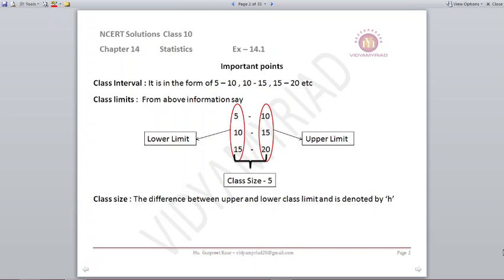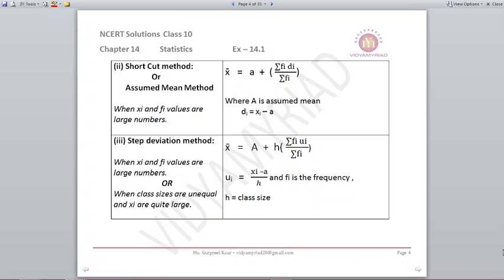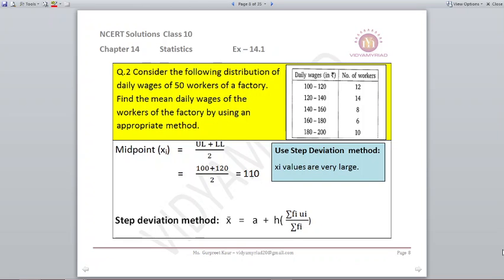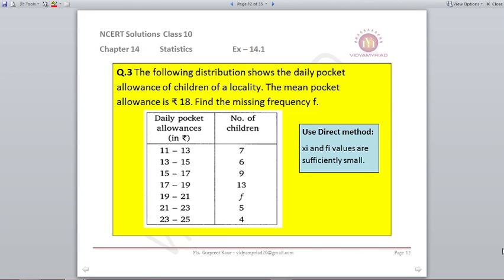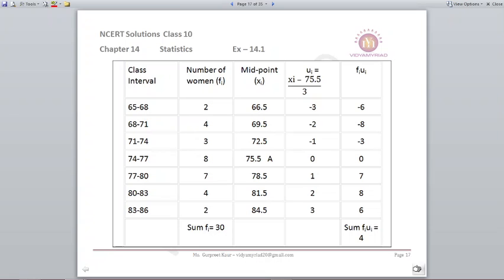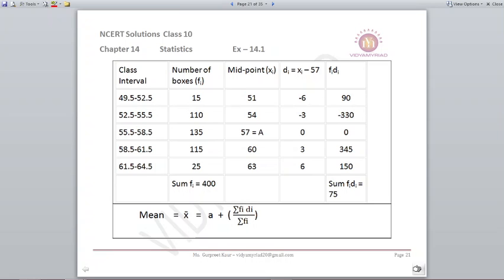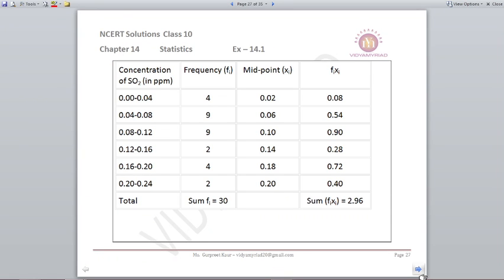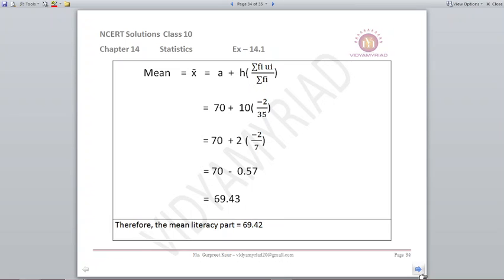Class 10 II Chapter 14 II Statistics II Exercise 14.1 II Ncert Solutions II Vidya Myriad II CBSE II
Hello Students,
 This video is made for class 10 on chapter 14 statistics ex 14.1 from ncert book.